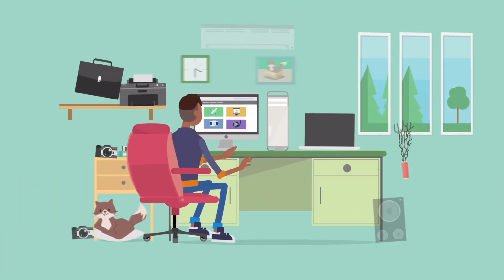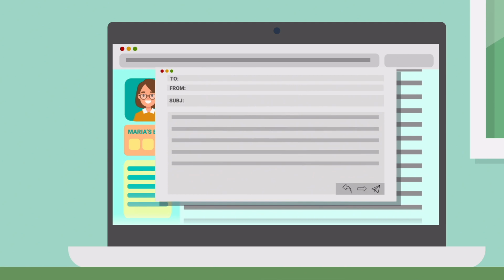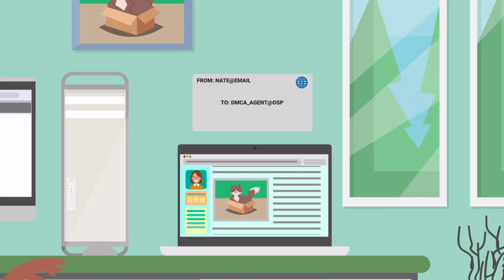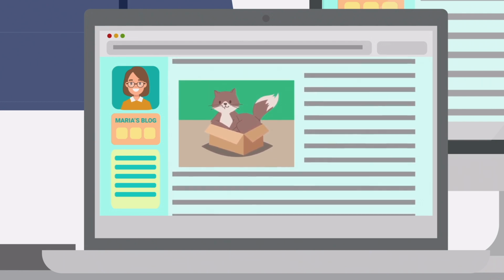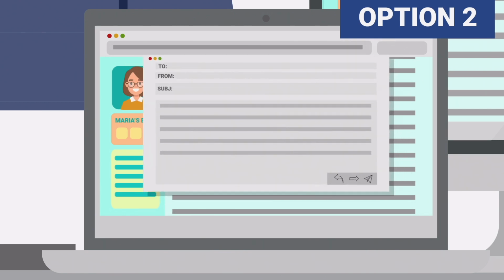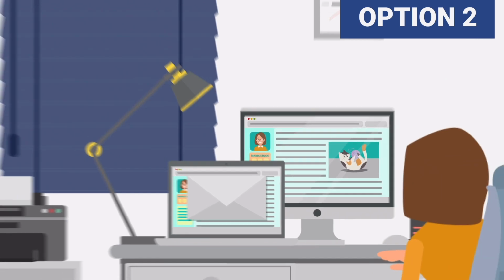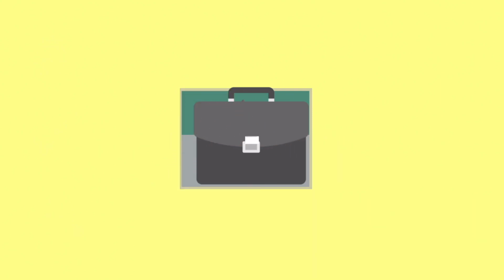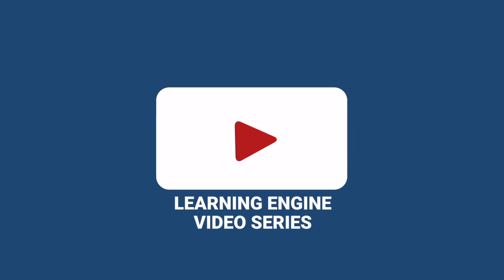Notice & Takedown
While online, you may have come across work that infringes on someone’s rights under copyright law or seen material removed by a service provider. This video explains copyright law’s notice-and-takedown system so you can understand your options if someone infringes your copyright-protected material or you receive a takedown notice.